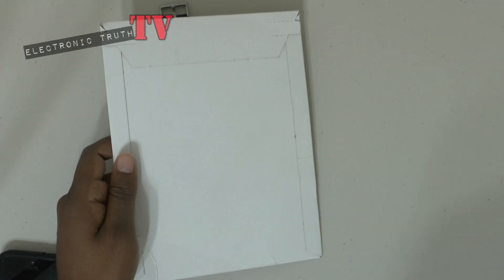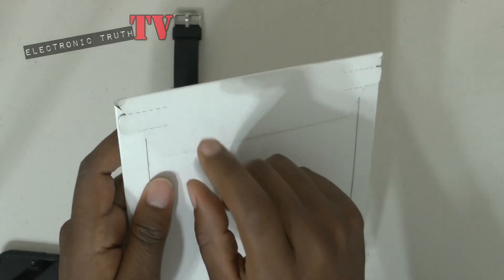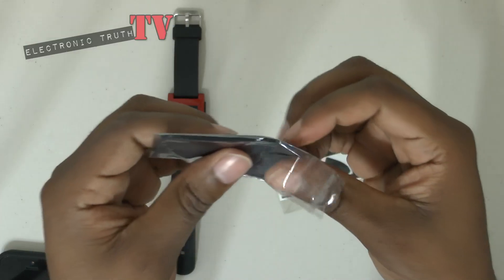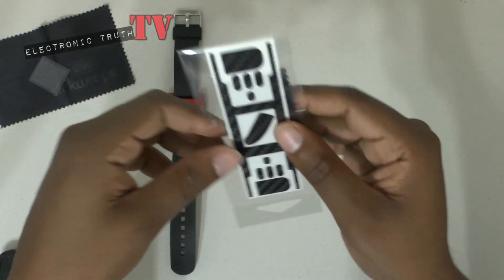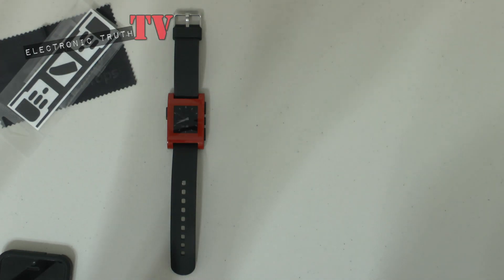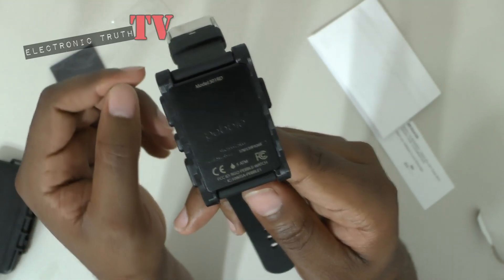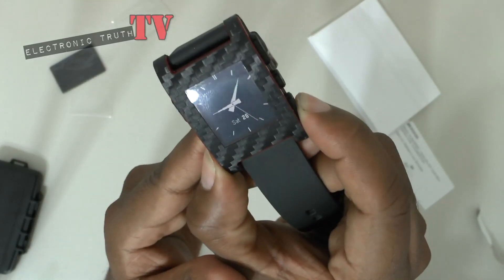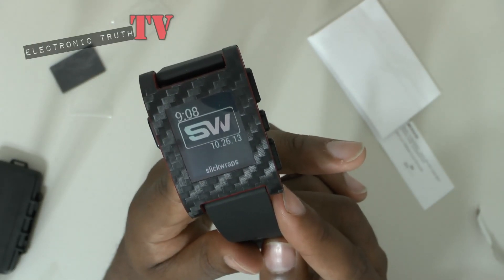Slickwraps for Pebble Smartwatch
Whats up tubers...
Not happy with your Pebble Smart Watch color combination? Well here is a great solution to personalize your awesome smart watch.